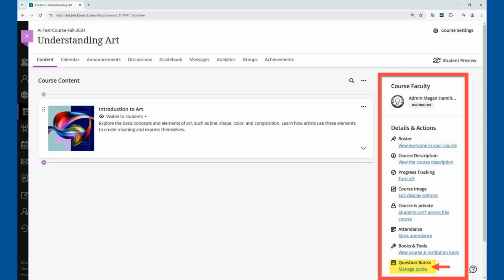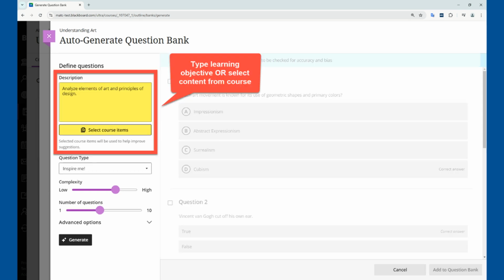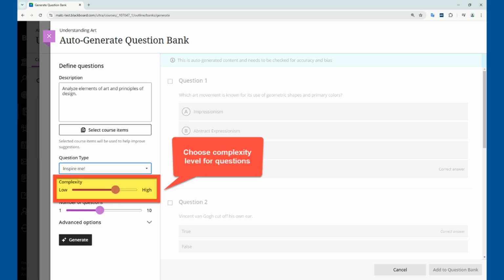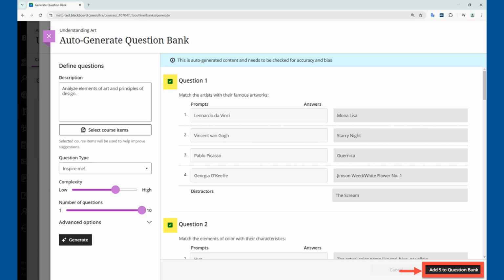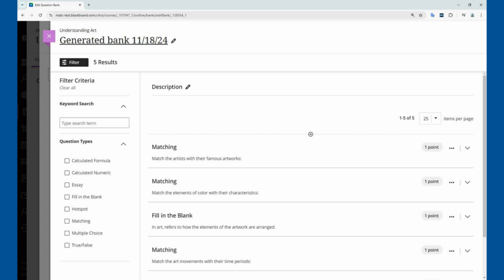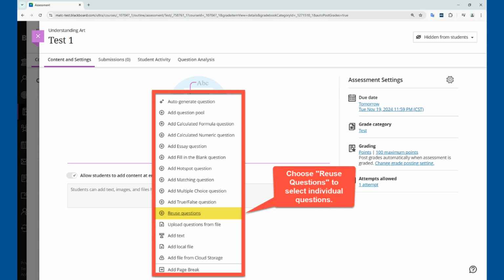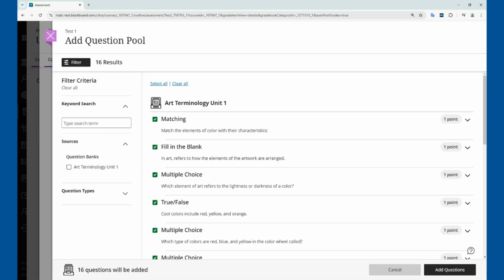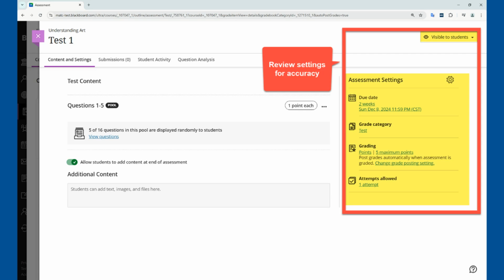AI Design Assistant Question Banks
In this demonstration, faculty will learn how to use the AI Design Assistant to create question banks for tests in Blackboard Ultra.